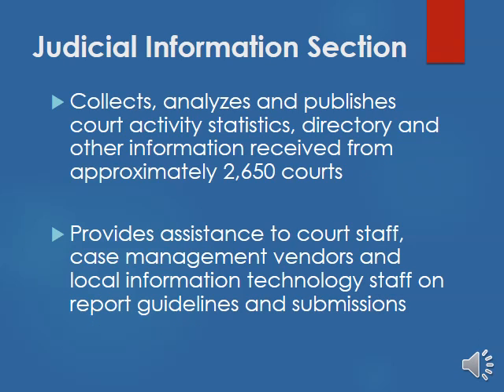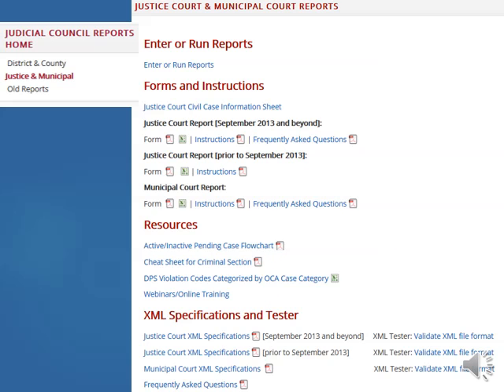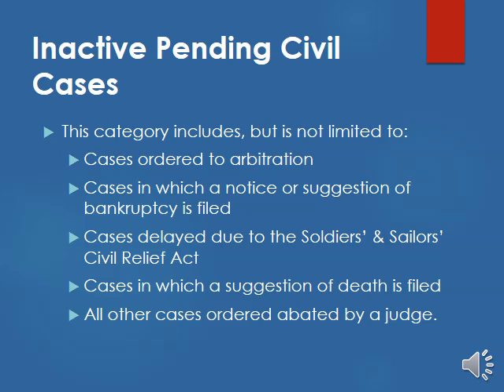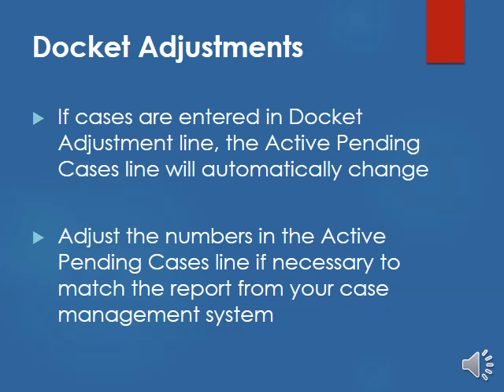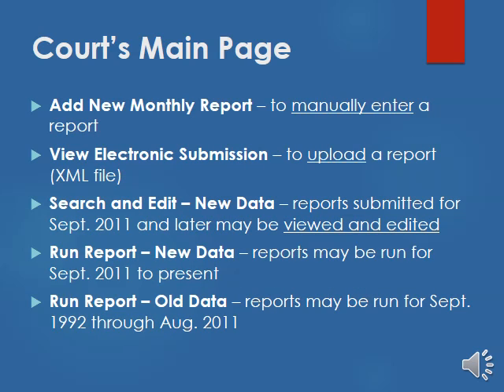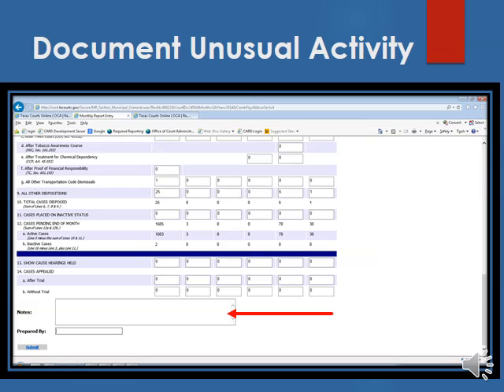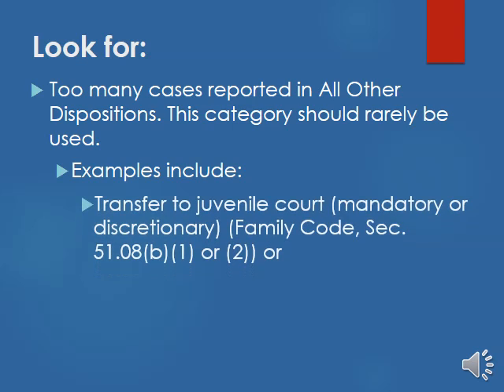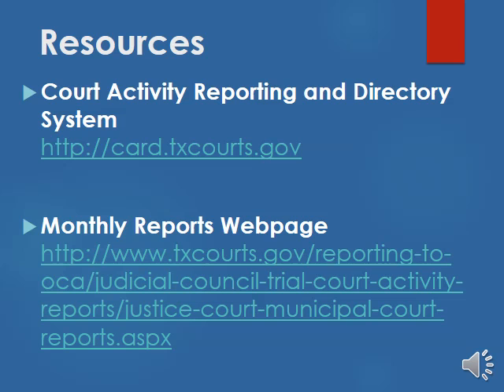Submitting Your Monthly Activity Reports - Municipal Courts